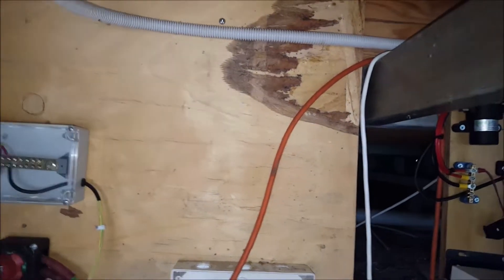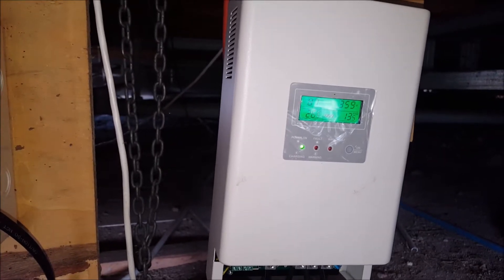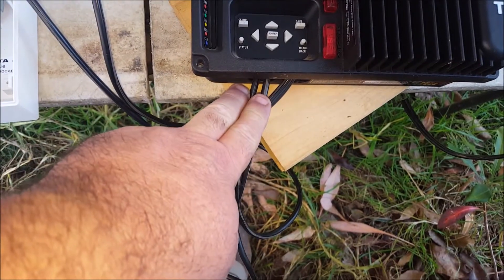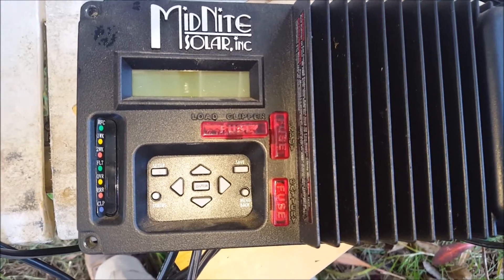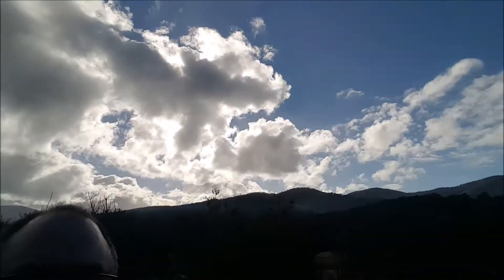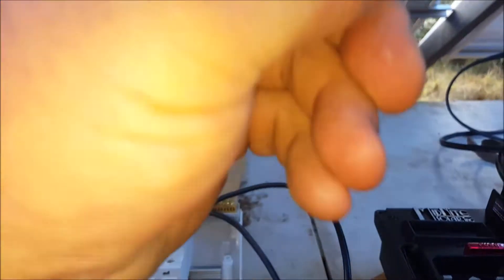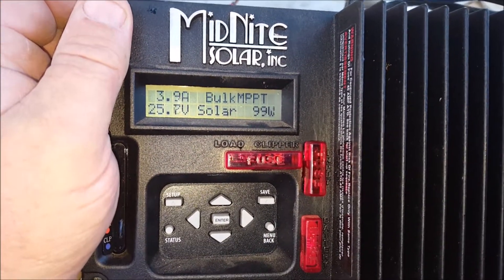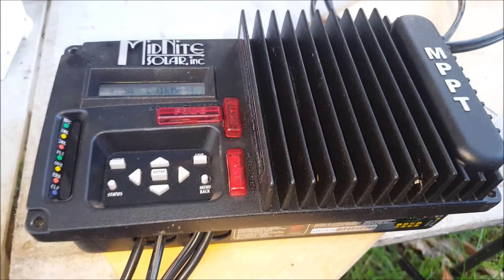Off Grid Solar Power - Have I Finally Killed the Midnite Solar Kid Charge Controller?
This really had me concerned for a bit. Watch to find out what was REALLY wrong and what would have been much simpler and quicker to fix.

Still, it's a lesson learned.